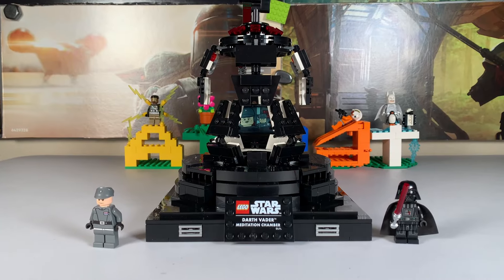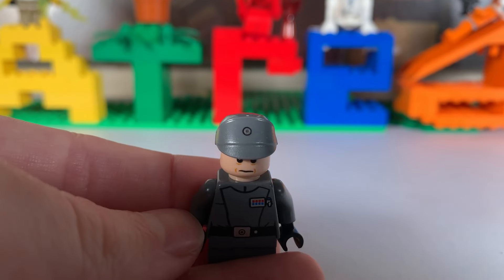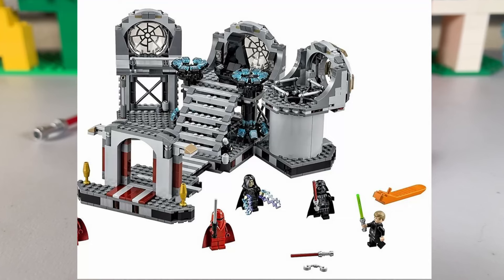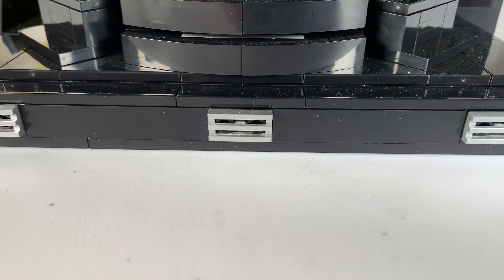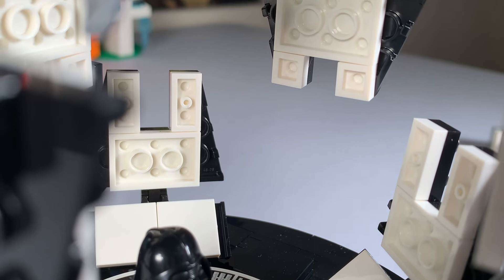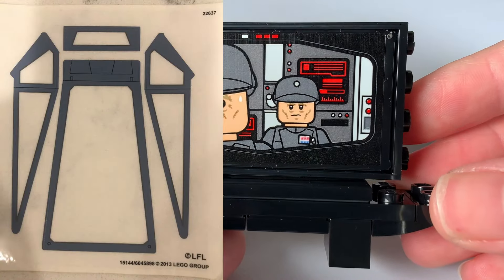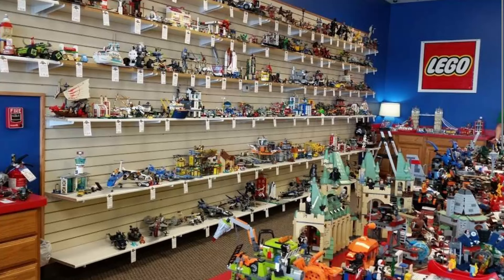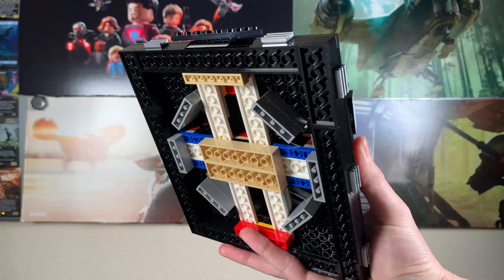LEGO Star Wars Darth Vader Meditation Chamber In Hand Review and Custom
* thank you Z